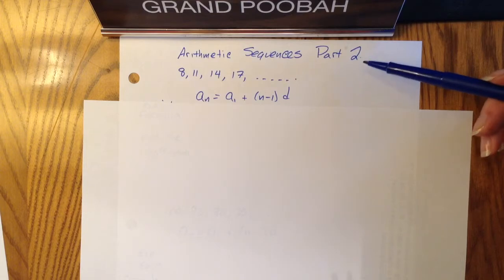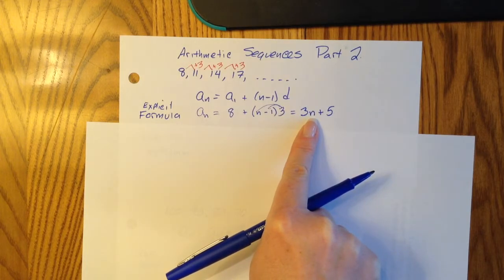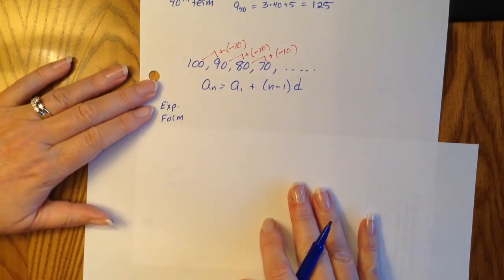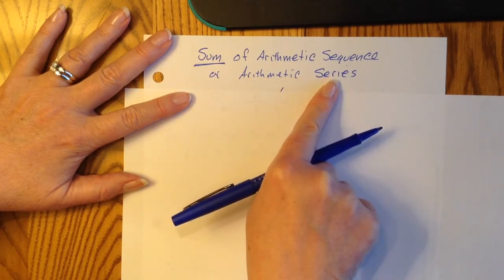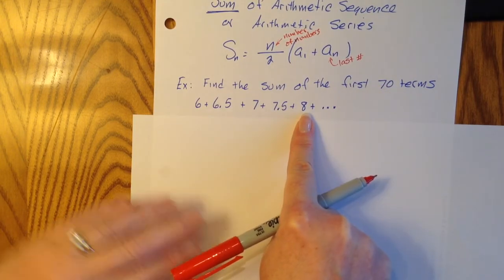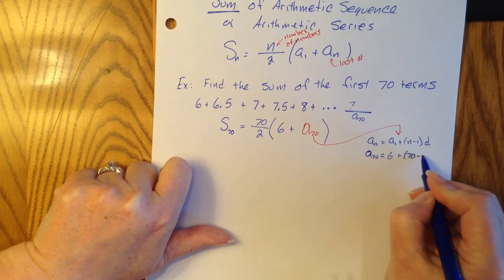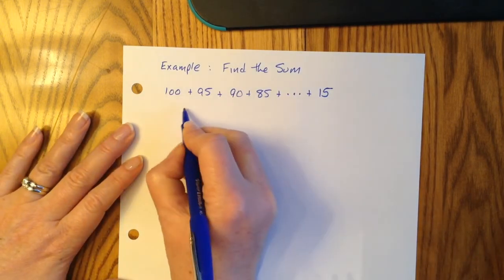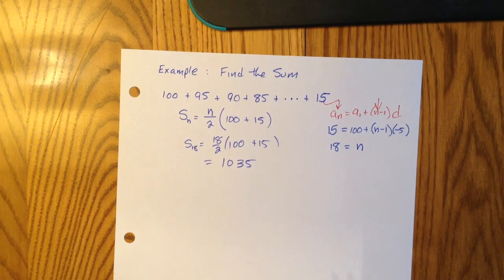Arithmetic Sequences Part 2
How to use the explicit formula and find the sum of an Arithmetic Sequence .